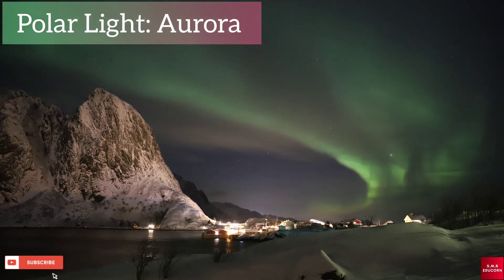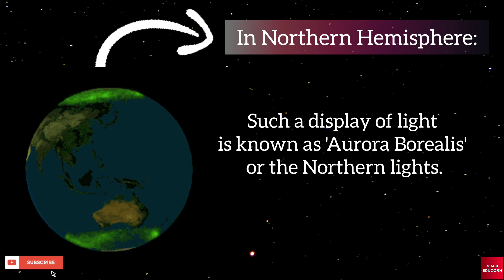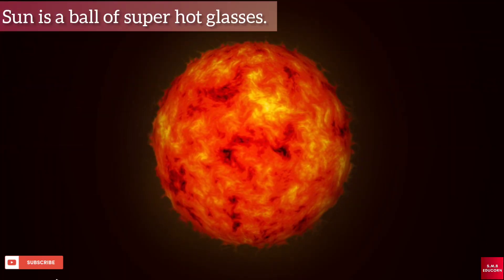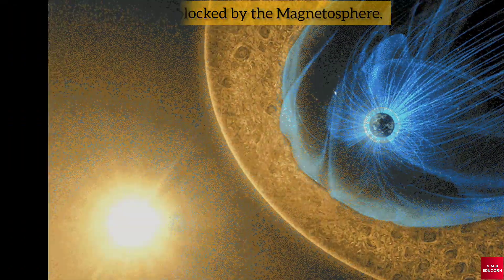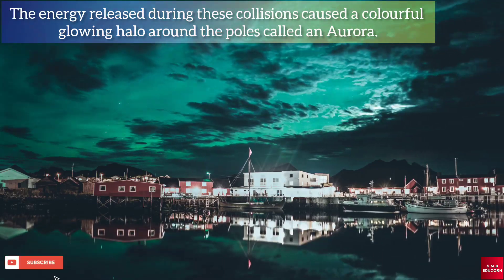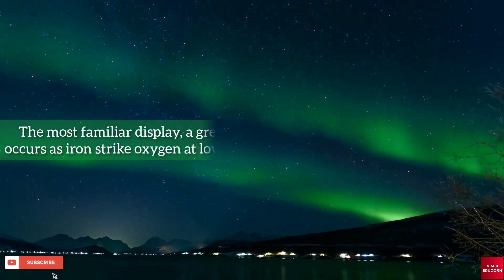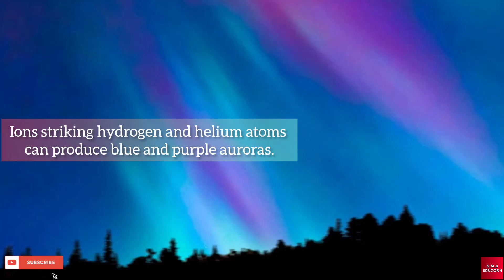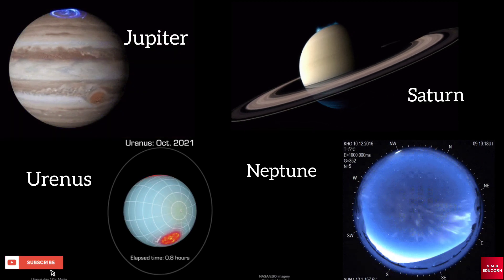What are Auroras and How do auroras form || Northern lights || Southern lights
Hello

In this video you will get to know about what are Auroras and How do auroras form.